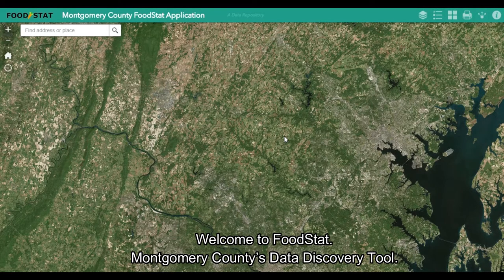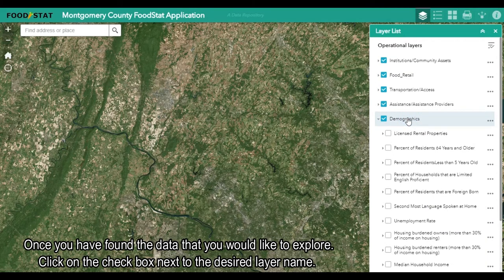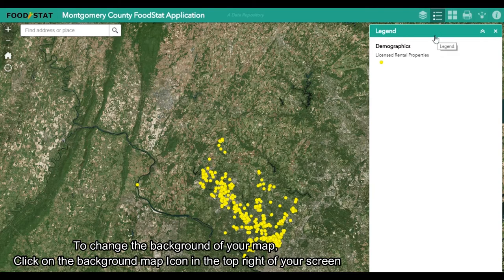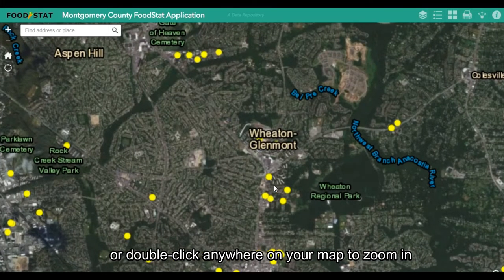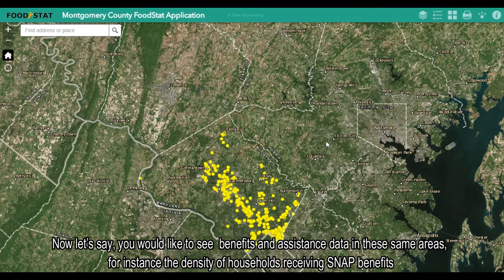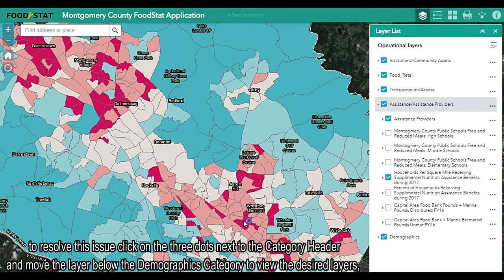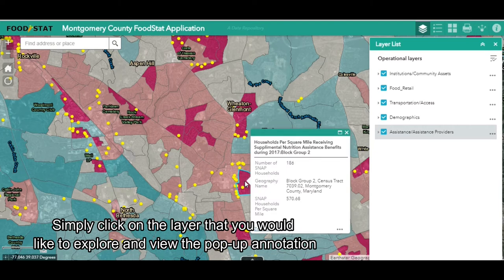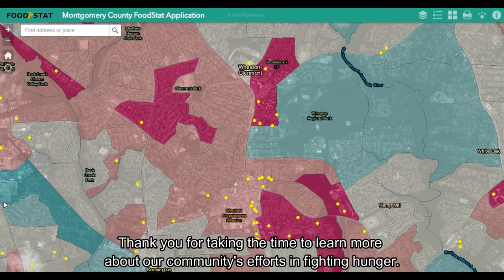Montogmery County FoodStat Application Basic Functionality Tutorial Video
An introduction to the basic navigation elements of the FoodStat Tool